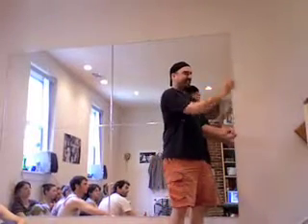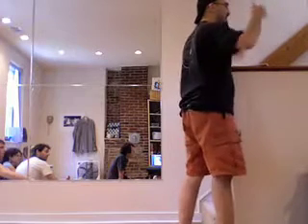Jesse's Class Ahas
What we all learned from Jesse